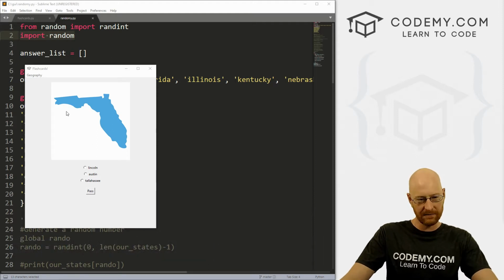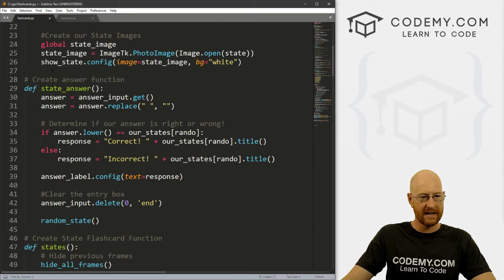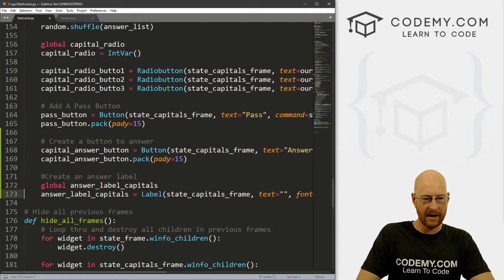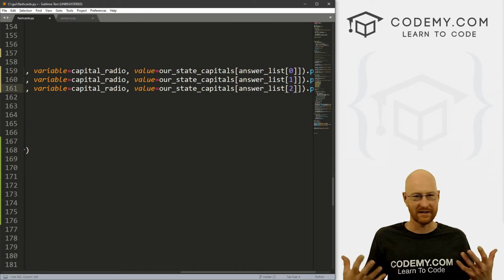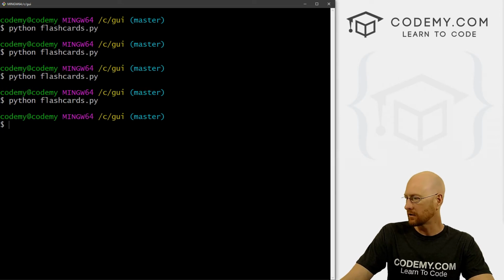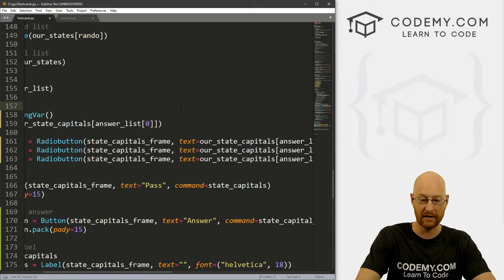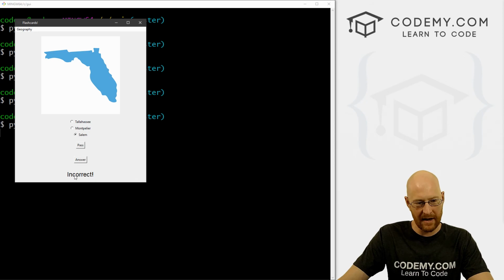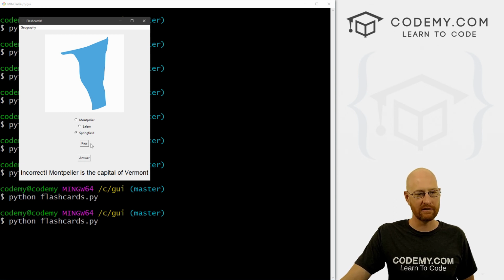State Capital Answers - Part 7 - Python Tkinter GUI Tutorial #58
In this video we'll write the logic to determine whether we selected the correct state capital answer!

We'll need to change our radio button a bit to use a StringVar instead of an IntVar, and we'll need to create an actual button to press to make our selection; but other than that - this should be a pretty easy one!